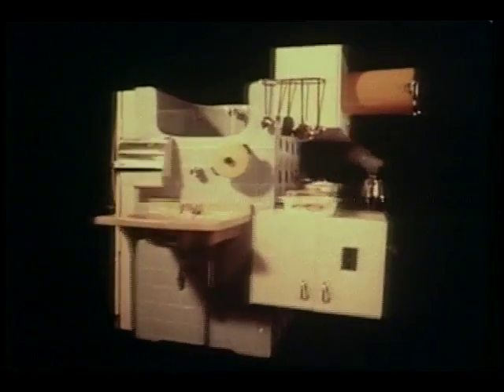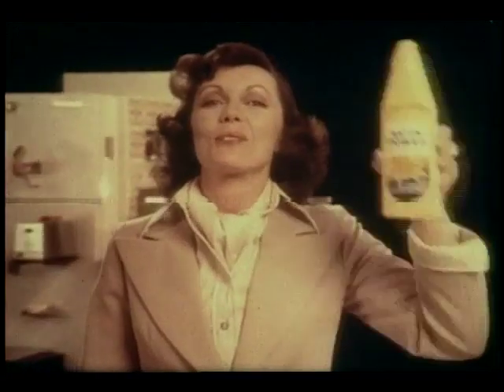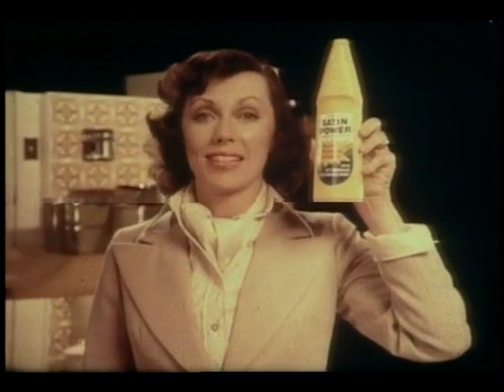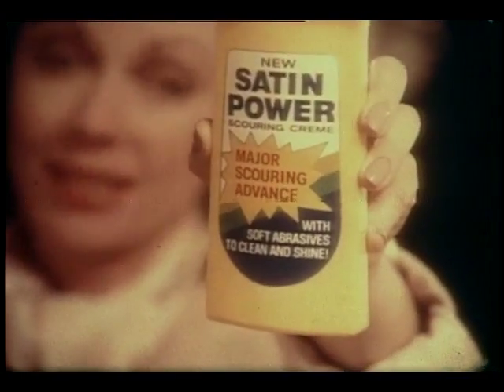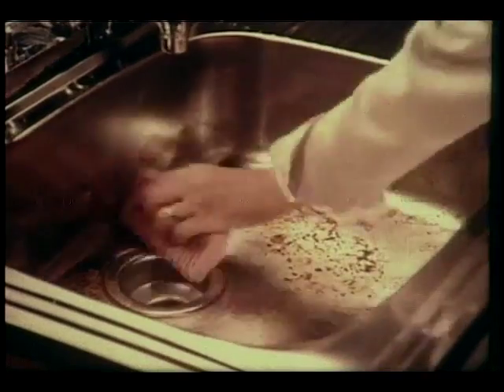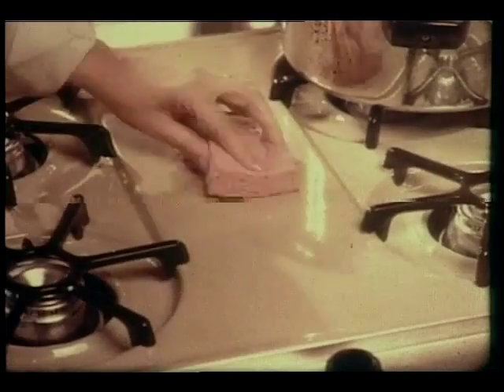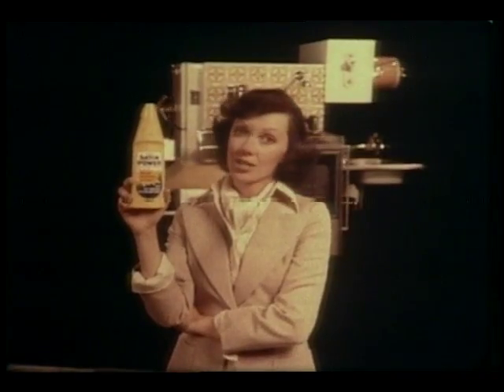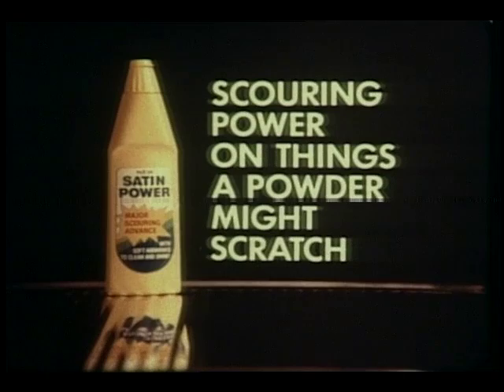Satin Power Scouring Creme (Commercial)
Scouring power cleans and shines.